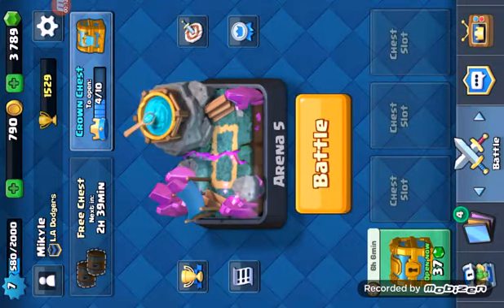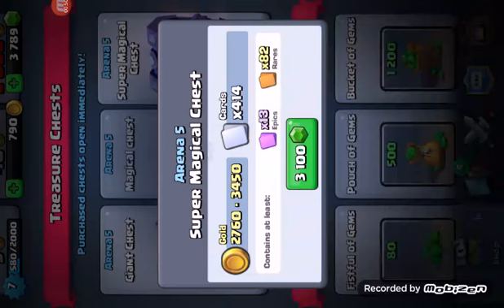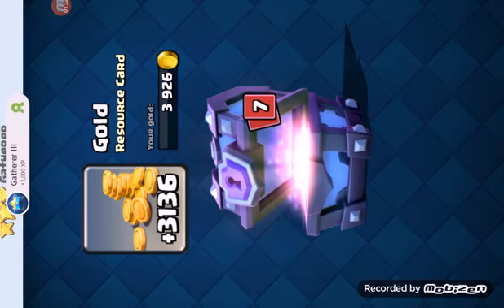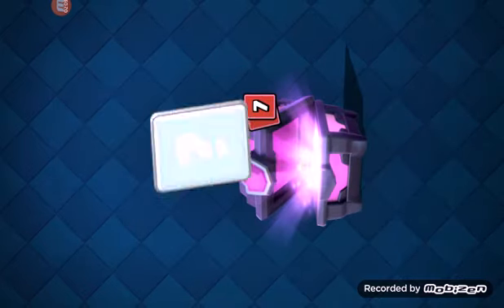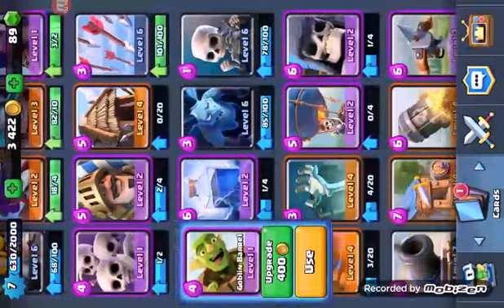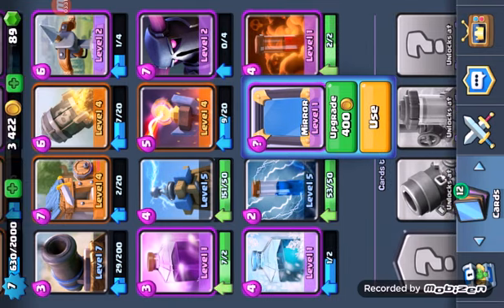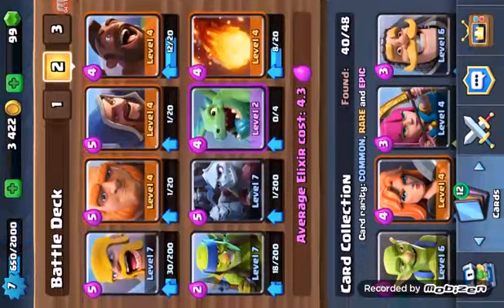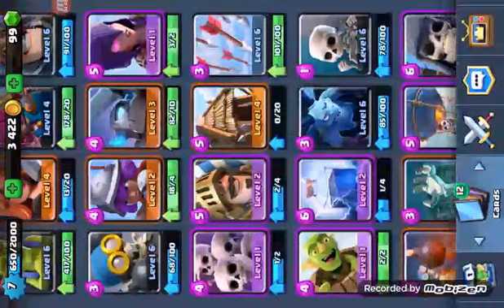Super Magical, Magical chest opening| Clash Royale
Bought with cash, we open super magical chest and magical chest.